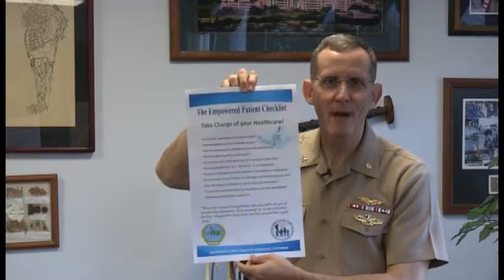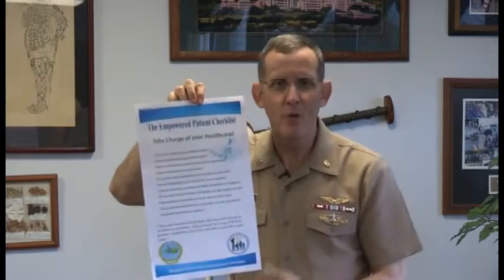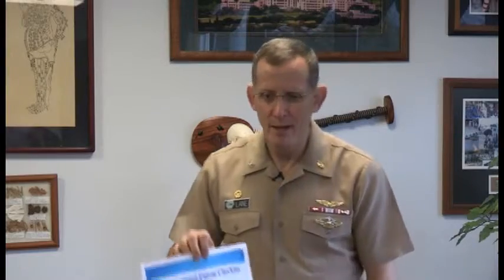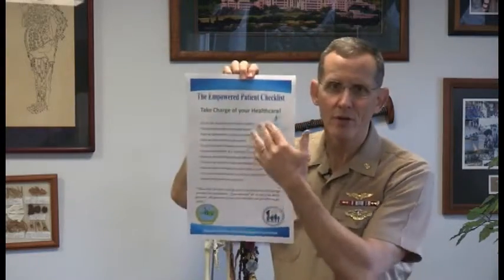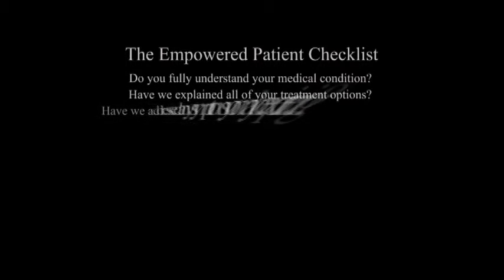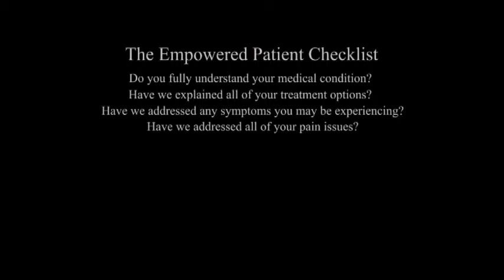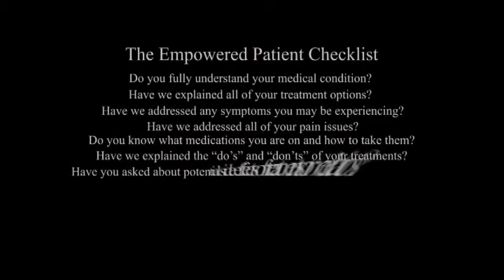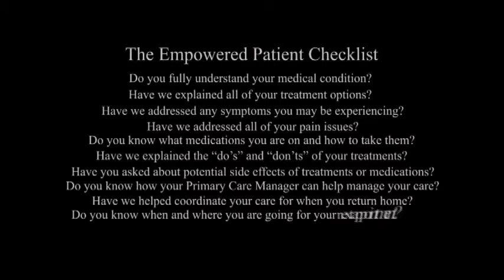NHCL Empowered Patient Checklist